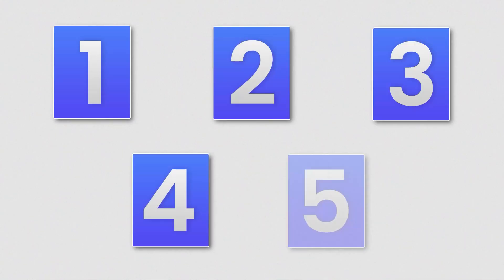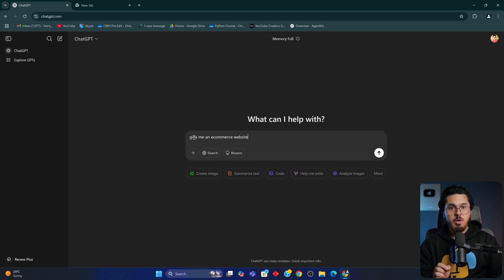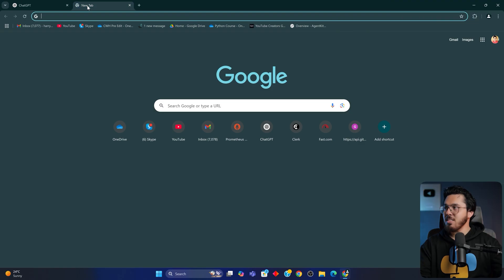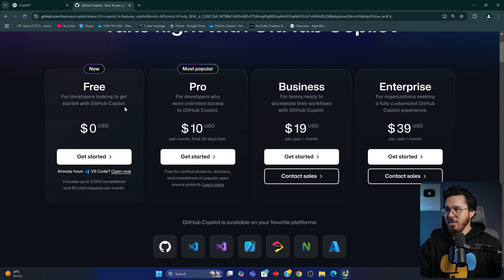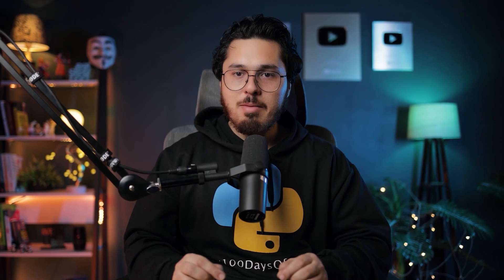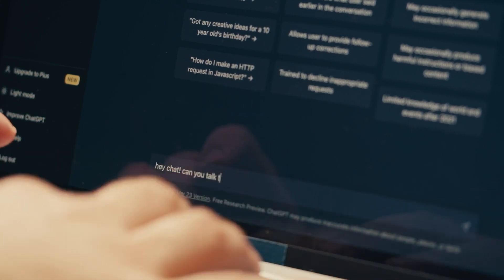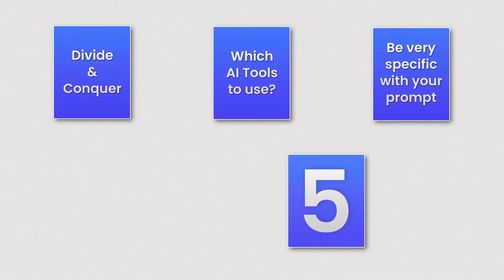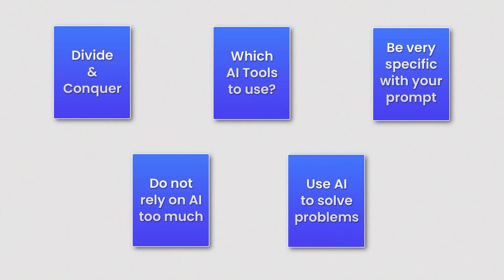99% Python Developers don't know this - AI will change Python Development!🔥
My Python course is LIVE on Udemy! This course is perfect for beginners

I’ll be adding advanced AI projects soon, including working with the Eleven Labs API, creating AI-powered tools, and adding practice tests to enhance learning.

More updates and bonus content coming soon.